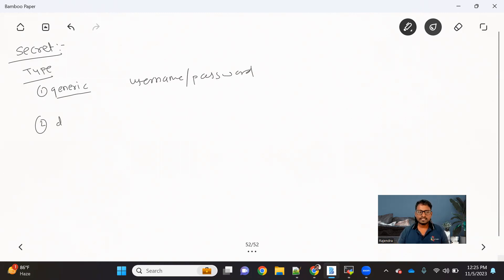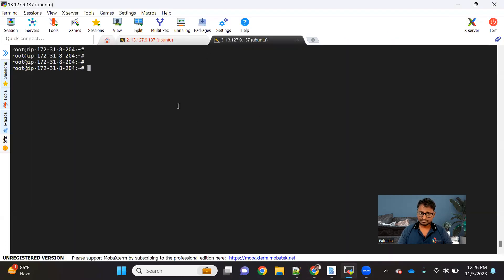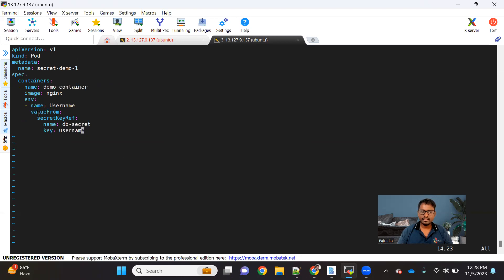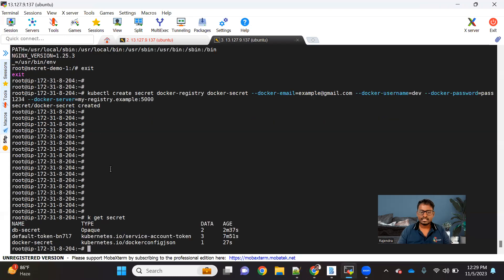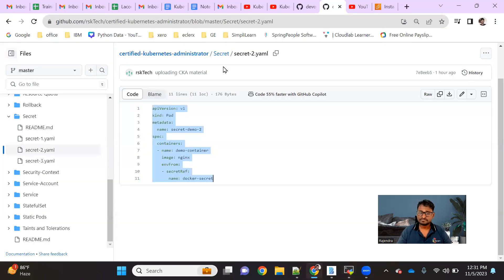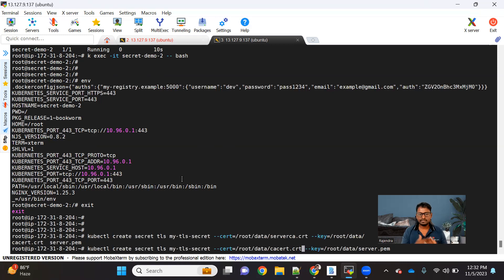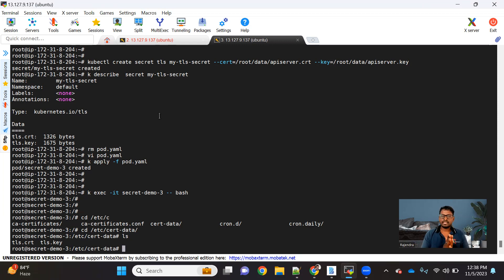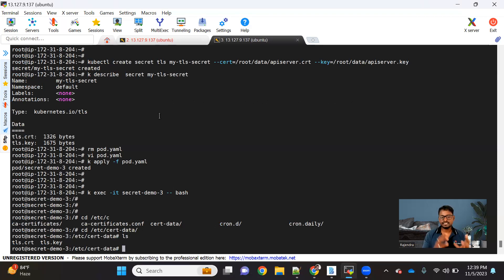Kubernetes Secrets: How to Create, Use, and Manage Secrets in Kubernetes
Hello folks, Welcome to Techworld with Rajendra

In this video, we'll cover everything you need to know about Kubernetes secrets, including the types of secrets, how to create and manage them, and best practices. We'll also provide hands-on examples in the lab, so you can see how to use secrets in pods.

Topics covered
👉 What is the secret in Kubernetes?
👉 Types of Kubernetes secrets (generic, docker-registry, and TLS secret)
👉 How to create secrets
👉 Best practices for managing them
👉 Demonstrations on using secrets in pods, with hands-on examples in the lab.